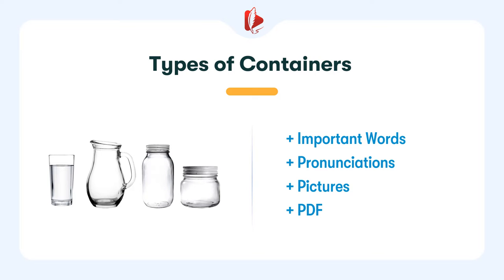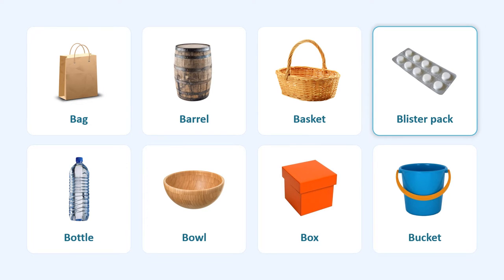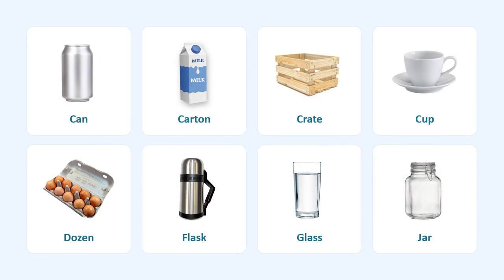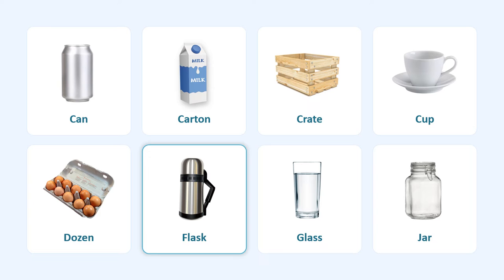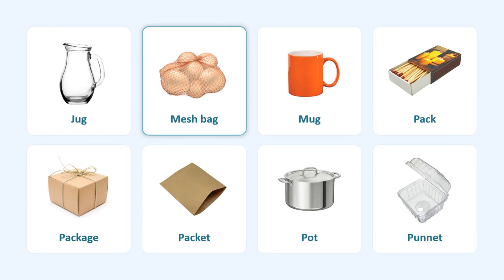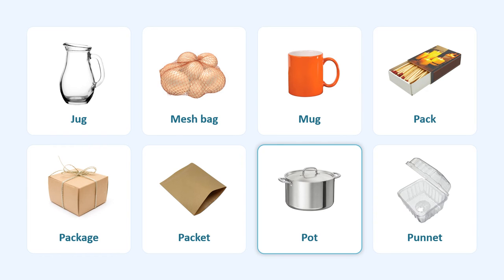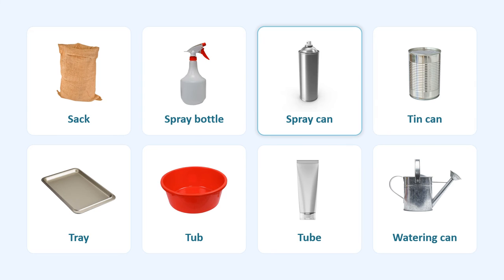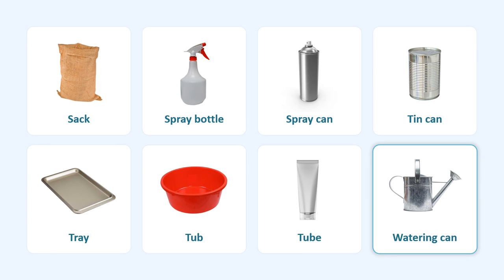Types of Containers | Learning Name of Containers in English with Pronunciations and Pictures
Learn Most Common Container Names in English | English Vocabulary Lesson

0:00 | Introduction
0:05 | Slide 1: Bag, Barrel, Basket, Blister pack, Bottle, Bowl, Box, Bucket
0:41 | Slide 2: Can, Carton, Crate, Cup, Dozen, Flask, Glass, Jar
1:17 | Slide 3: Jug, Mesh bag, Mug, Pack, Package, Packet, Pot, Punnet
1:53 | Slide 4: Sack, Spray bottle, Spray can, Tin can, Tray, Tub, Tube, Watering can

We use the simplest and most effective methods for teaching.
Send us your suggestions and comments for the next videos.
We enjoy receiving and reading your comments.